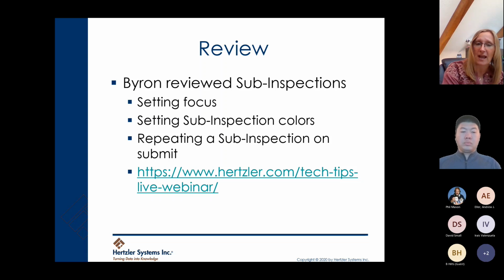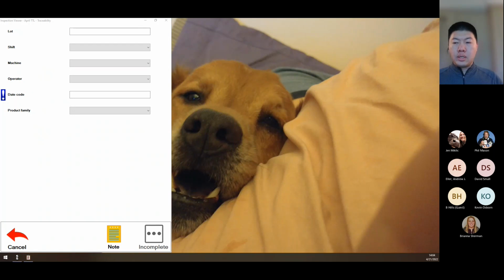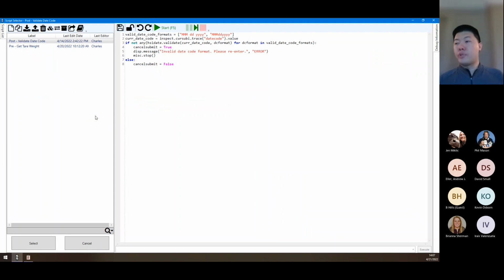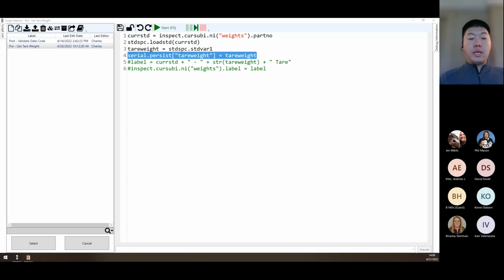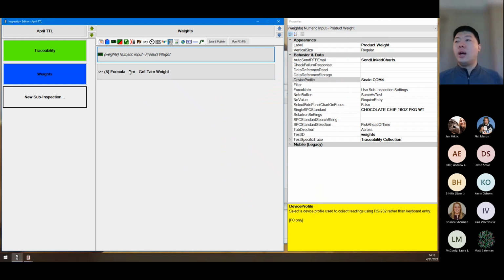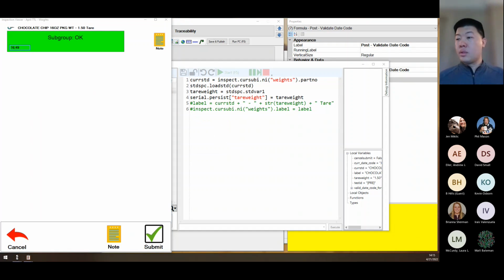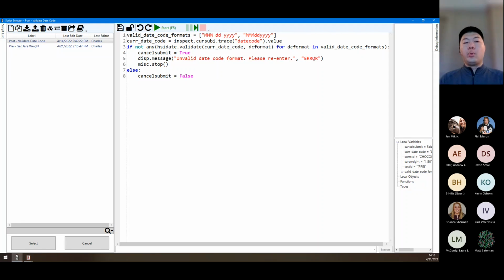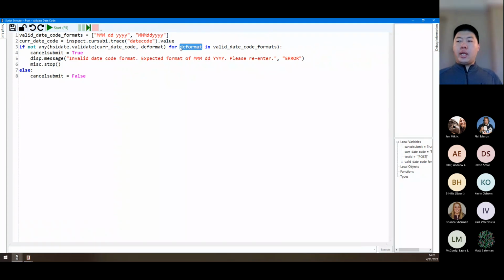Tech Tips LIVE Python Series 3 April 2022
The third TTL of our Python series gets into more details on how you can enhance your data collection flow and logic with Python commands.